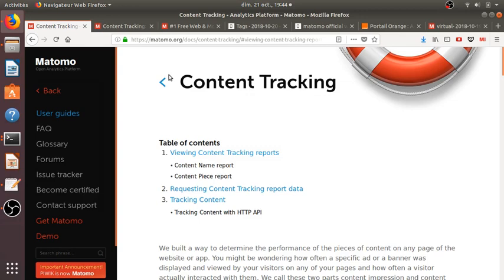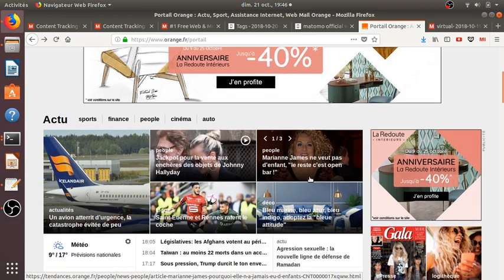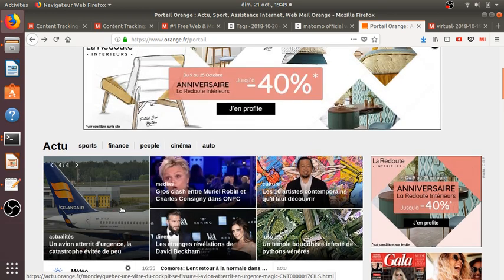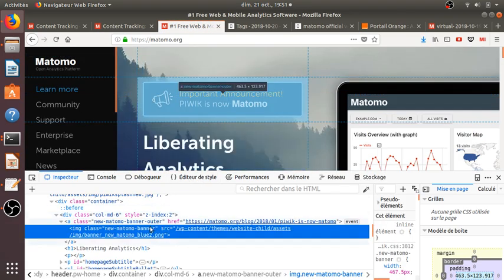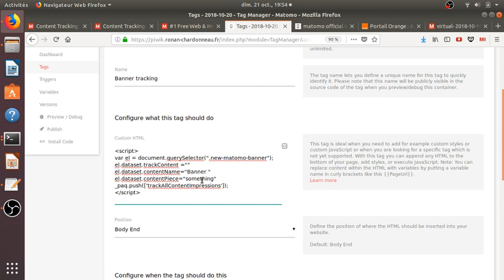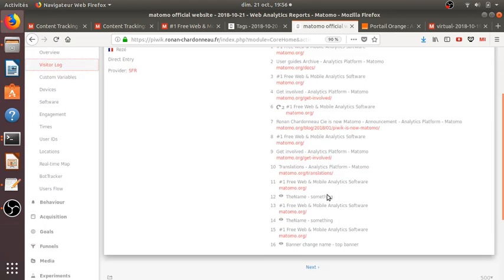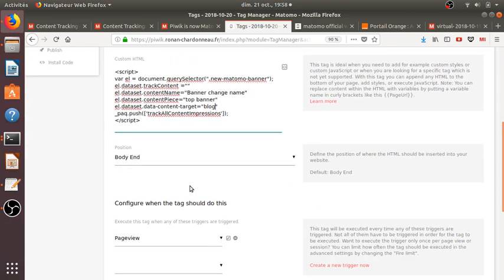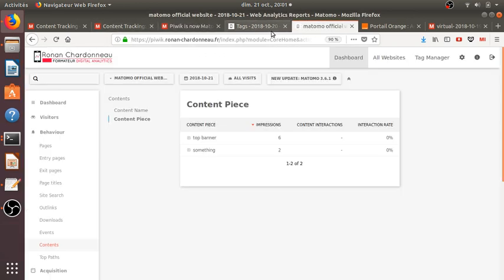Content tracking with Matomo Analytics and Matomo Tag Manager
A brief explanation of what is content tracking in Matomo Analytics, why is it useful and how you can use it on your website. Note that this example is not 100% clean, of course you should insert properly the tracking code of the element within your source code. Hope that helps.